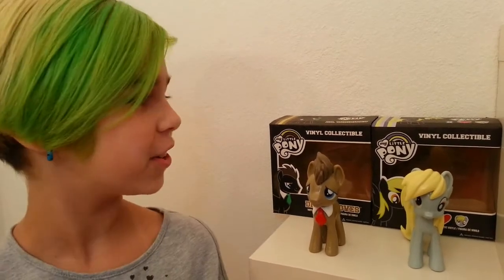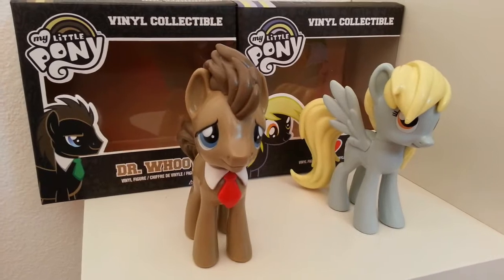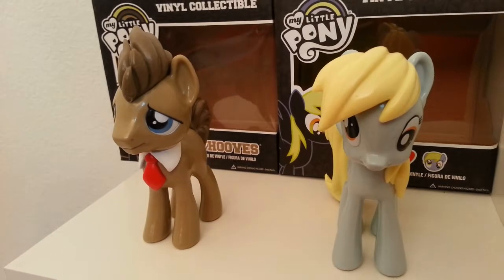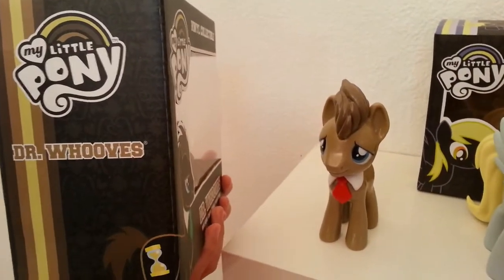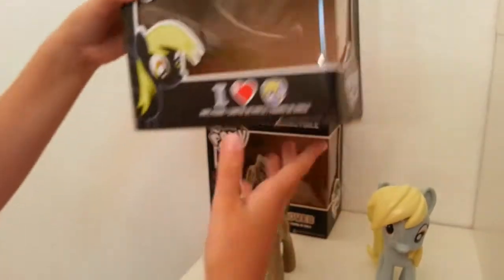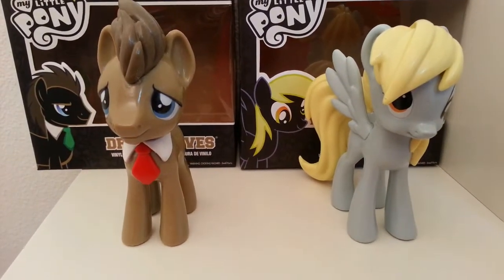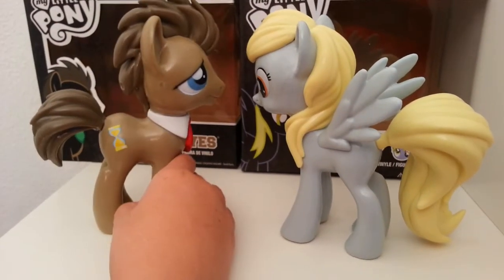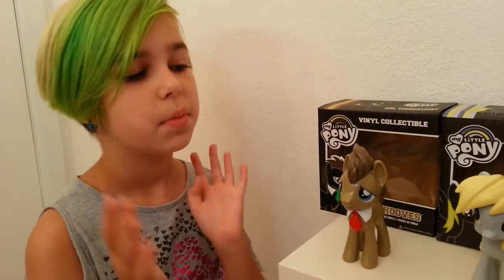My Little Pony - Dr. Whooves and Ditzy Doo (Derpy) Review!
I love Doctor Who and just had to get these My Little Pony!